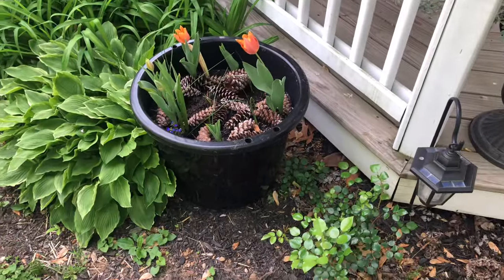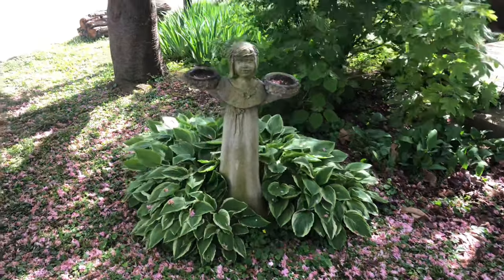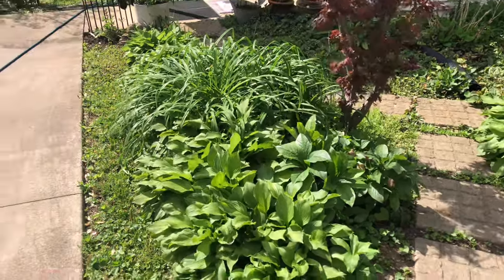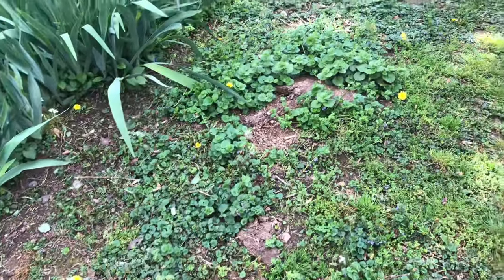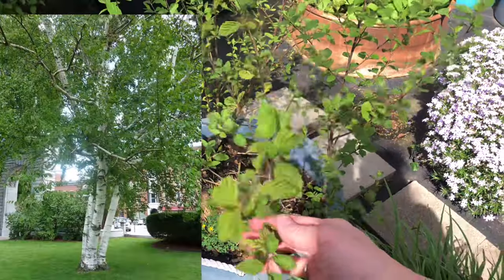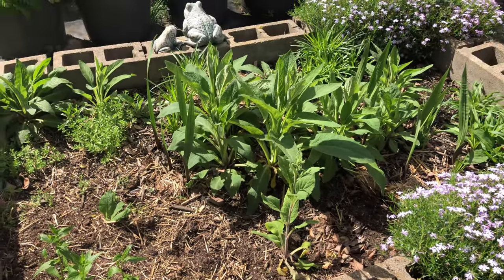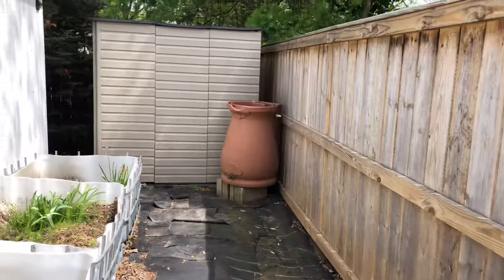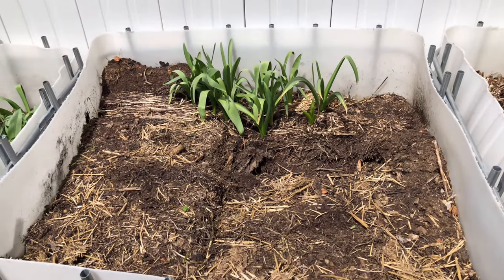Planting in a raised bed.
Join me as I introduce myself and my gardens. Follow me as I plant up a raised bed container, make plant labels and soak bare root trees.